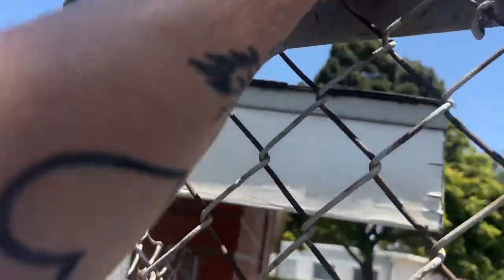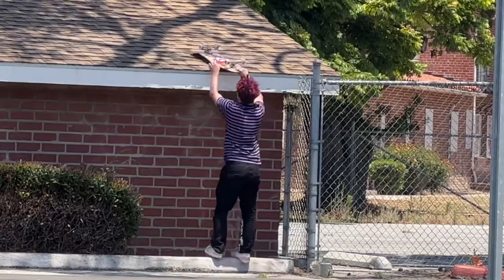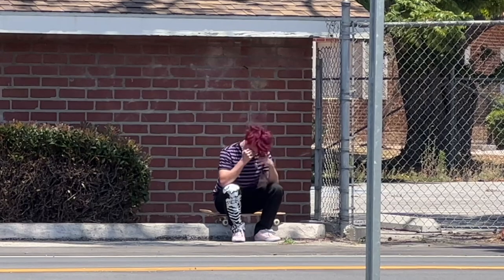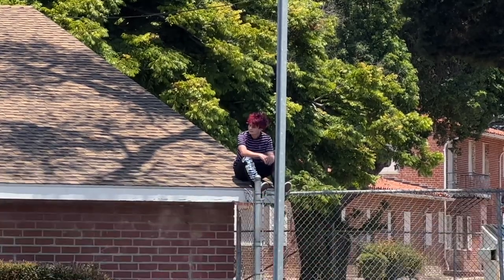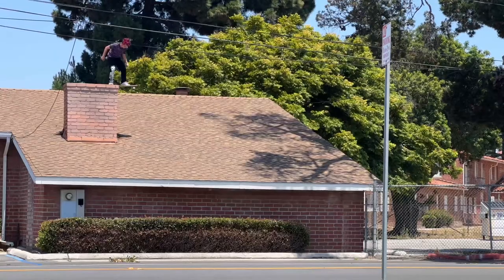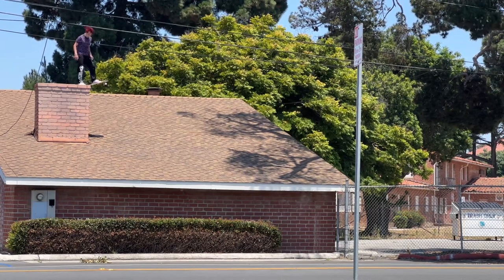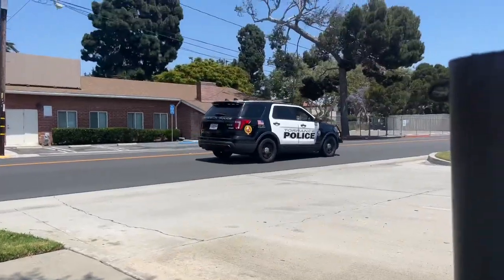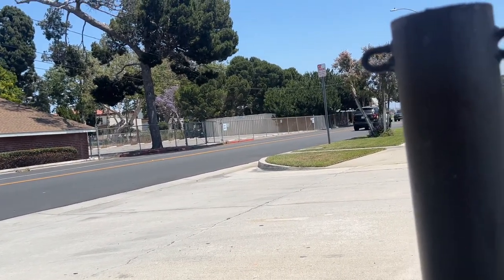SKATING A ROOF (Cops showed up!!!)